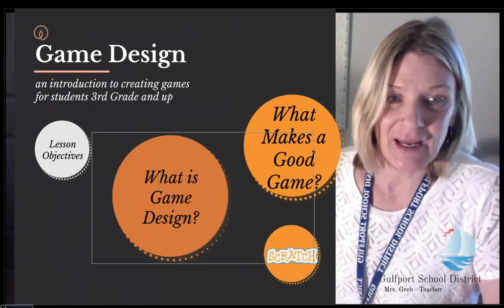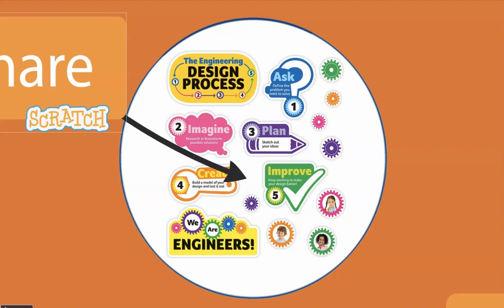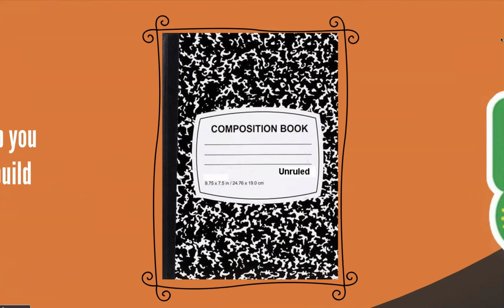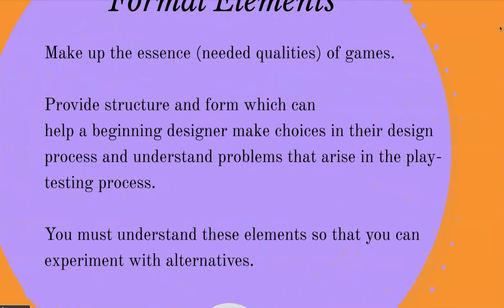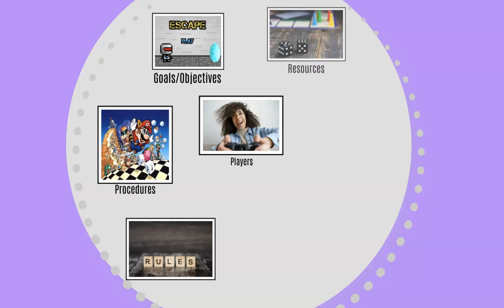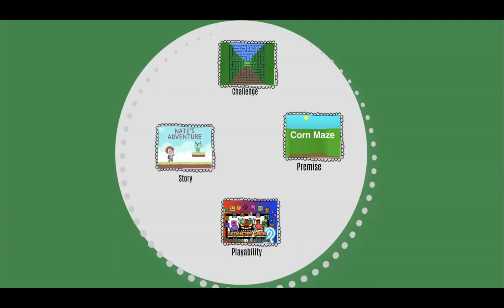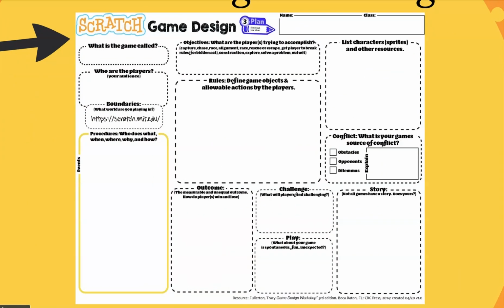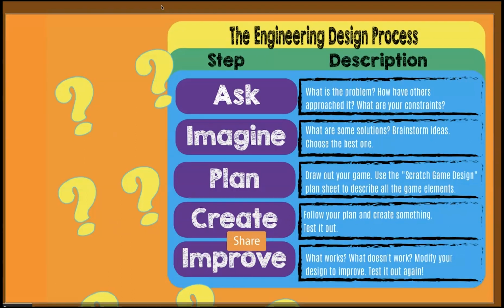GameDesignINTRO YouTube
This video is an introduction to game design as described in the book, "The Art of Game Design" by Jesse Schell